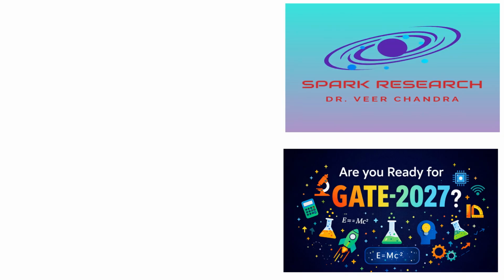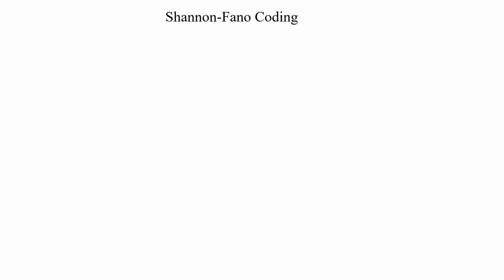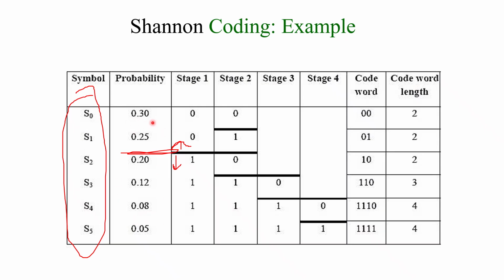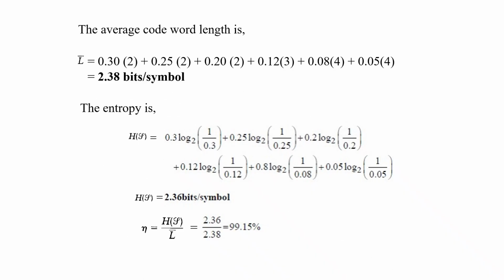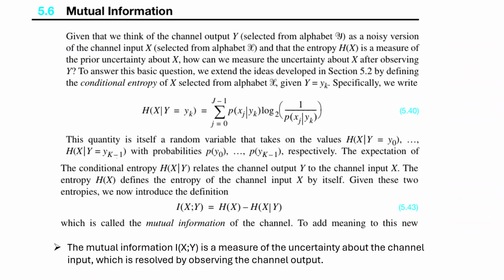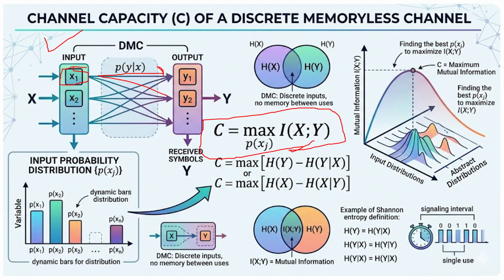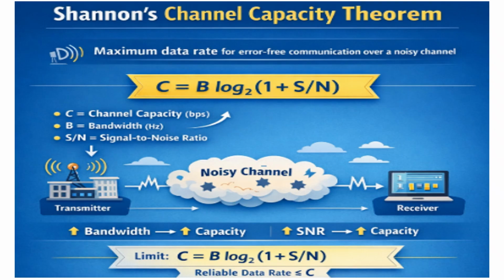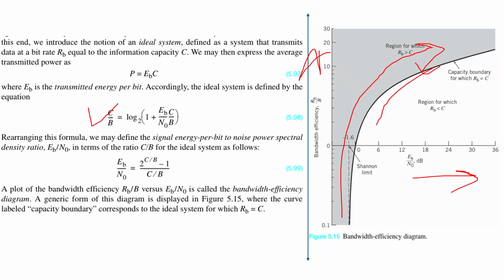Information Theory and Channel Capacity UNIT-5, Part-2 /// ANALOG AND DIGITAL COMMUNICATION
Passband Transmission SystemUNIT-4, Part-2

Baseband and Digital Modulation Techniques UNIT-3, Part-II